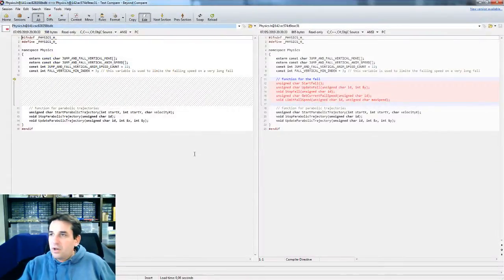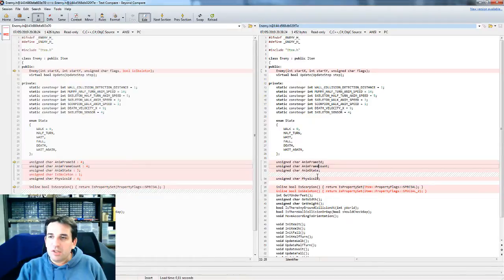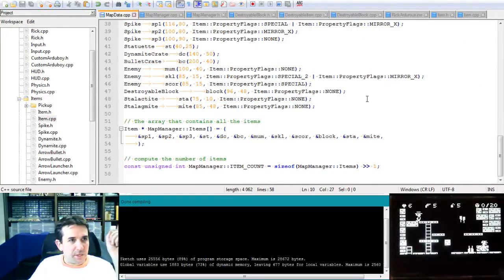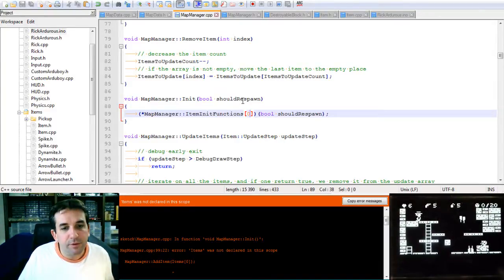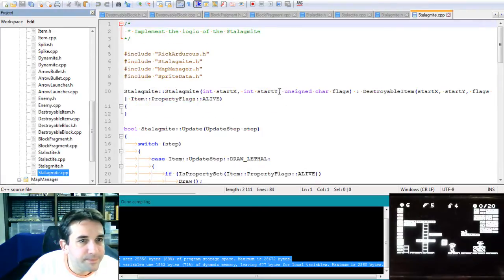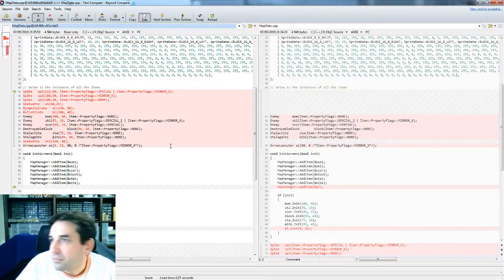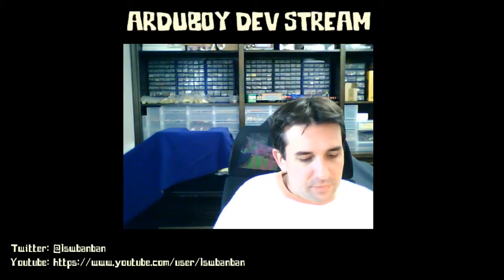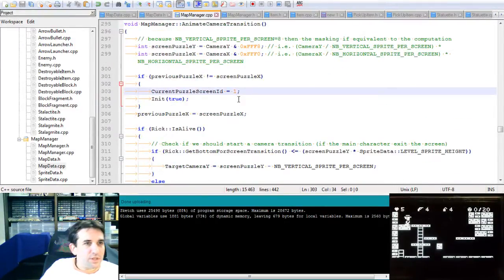Arduboy Game Dev Stream - Part 35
In this stream we will implement the init and respawn logic for all the items.